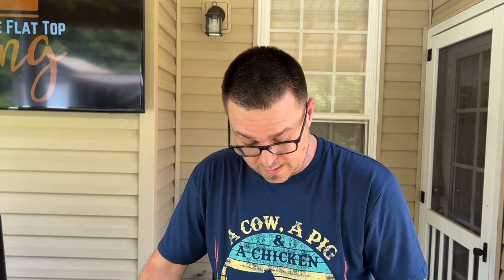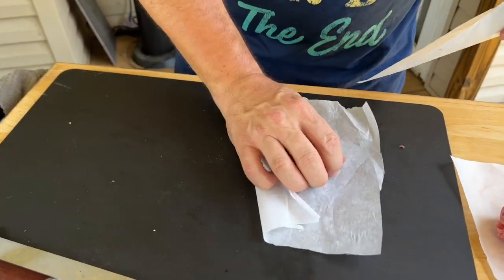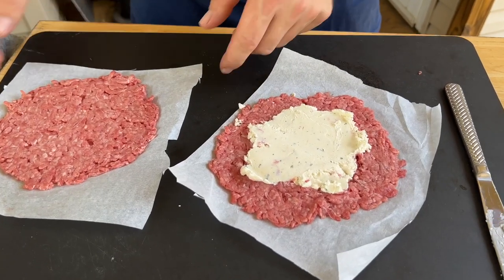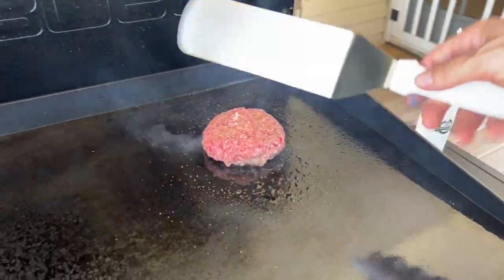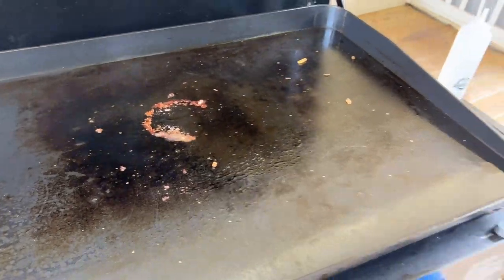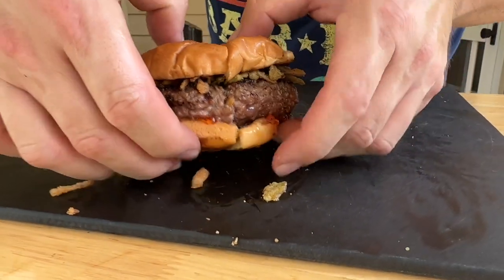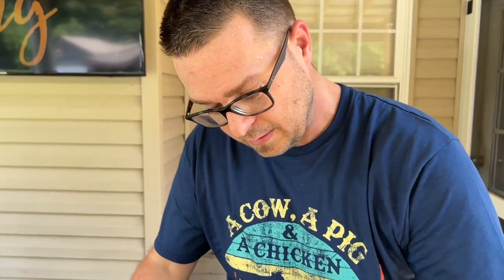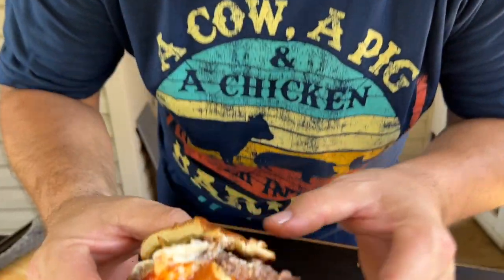Cheese Stuffed Burger on the Griddle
This cheese stuffed burger on the griddle is filled with Boursin cheese and topped with crispy fried onions and jalapeños.  Spread a little hot pepper jelly on your gourmet griddle burger for the perfect balance of sweet, creamy, spicy, and crunchy!  This flat top grill burger recipe is awesome, and your friends and family won’t believe you made this restaurant worthy cheese stuffed burger yourself!

Learn how to make the best cheese stuffed burger patties to cook on your Blackstone, Camp Chef, or Pit Boss griddle.  Then, season your Boursin burger with your favorite burger seasoning and cook them on the griddle.  Toast up some store bought crispy fried onions and jalapenos and this gourmet griddle burger is ready!

This easy and creative burger to make on the griddle is the perfect balance of flavors and textures… if you’re looking for new burger recipes for the griddle, try this!

Theflattopking.com

MY FAVORITE COOKING TOOLS:
Wireless Thermometer
My Infrared Laser Thermometer
KitchenAid Artisan Series 5 Quart
Breville Smart Oven Air Fryer Pro

Cavender's All Purpose Greek Seasoning

PIT BOSS  Southwest BBQ Rub
PIT BOSS  Lonestar Beef Brisket Rub

KNIVES I USE:
HENCKELS Four Stars 7in Filet Knife
HENCKELS Four Star Utility Knife
VICTORINOX 6in BONING KNIFE

GRIDDLE MUST HAVES:
Meat Press Stainless Steel
Squirt Bottles
Melting Dome and Resting Rack

WEBER LINKS:
Weber Griddle Insert --
Weber 28in Griddle --
Weber Genesis S-435 —

SMOKER AND GRILL MUST HAVES:
Black Disposable Gloves
Weber Burger Press
Charcoal Chimney
OXO Good Grips Silicone Pot Holder